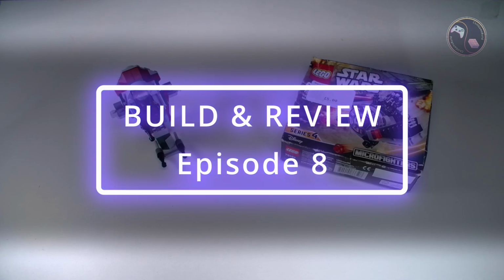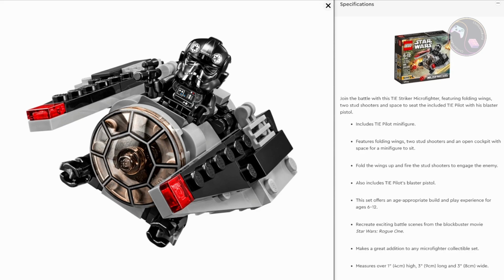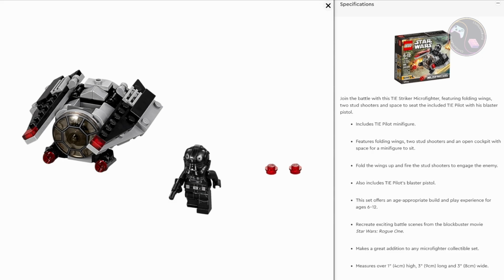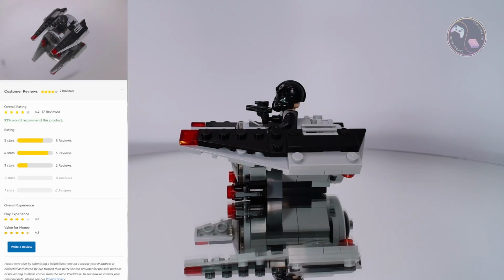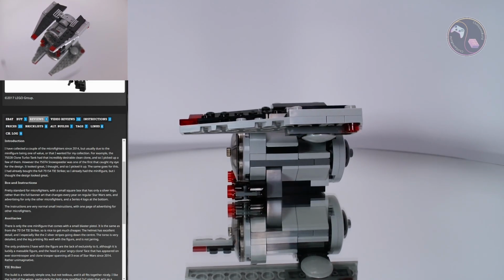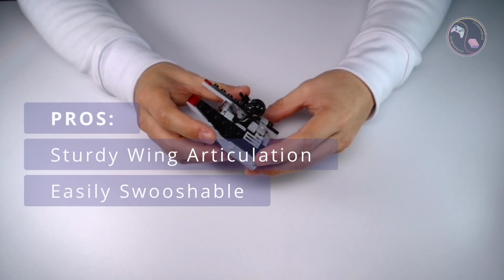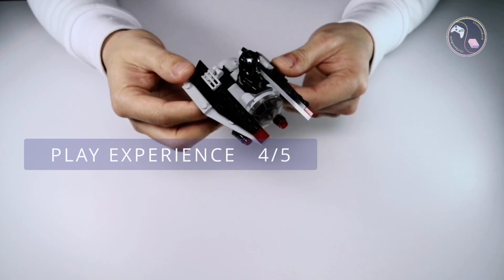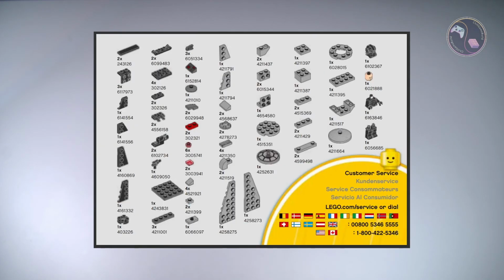🏗️ | LEGO | Tie Striker Microfighter #75161 | BUILD & REVIEW | Ep 8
This is my Lego Build & Review series. Where, as the name suggests, I build and review Lego sets new and old.

In this episode, I build set #75161, the Lego Star Wars Tie Striker Microfighter.

So, sit back and relax as:
I find some fun and interesting information about this set from the official Lego website.
I give my first impressions and check out some reviews from the web.
You can then catch a quick time-lapse of the build and a quick play.
To end, I share my own opinions.

            CHAPTERS
Intro - 00:02
Details - 01:18
The Build - 05:28
Web Reviews - 07:55
My Opinions - 11:38

SEE ME BUILD THIS SET
 - Relax & Build (1x speed)
 - Speed Build (4x speed)
 - Light Speed Build (short)

🎮 Catch me *LIVE ON TWITCH, WEDNESDAYS @ 7pm - 10pm GMT.*